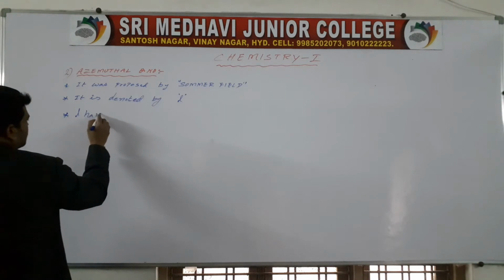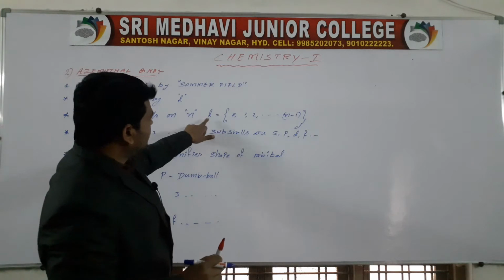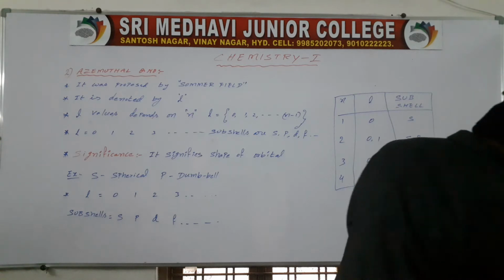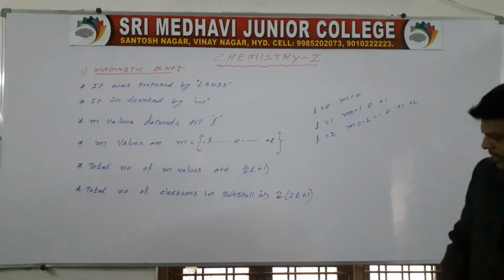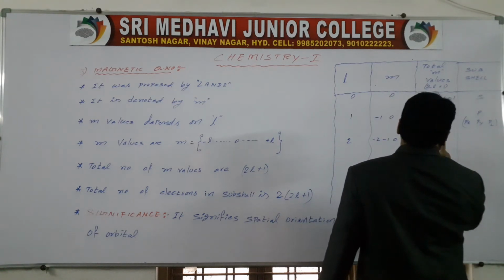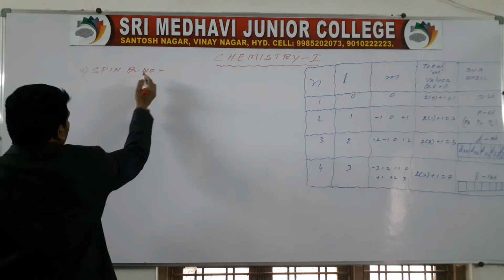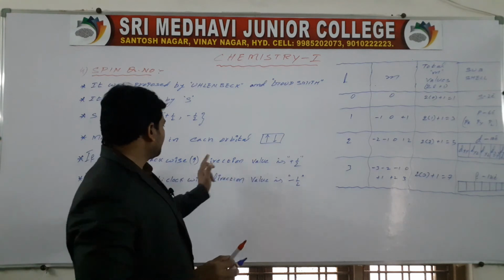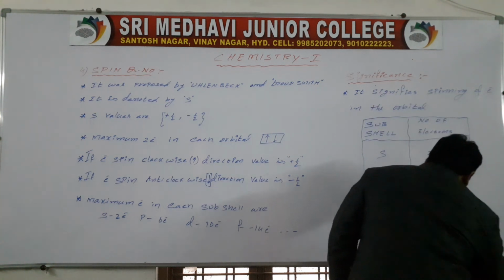(24 Aug 2020) QUANTUM NUMBERS P2